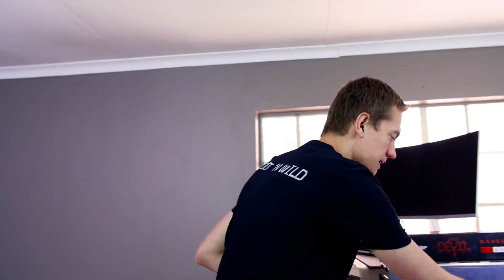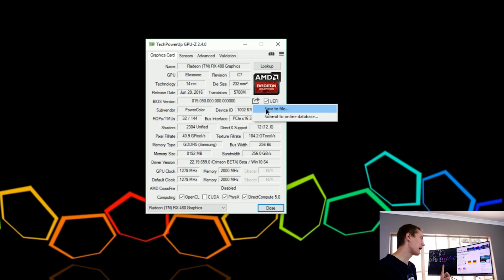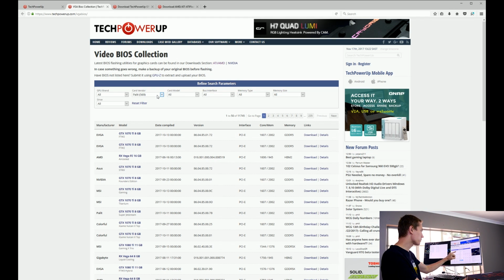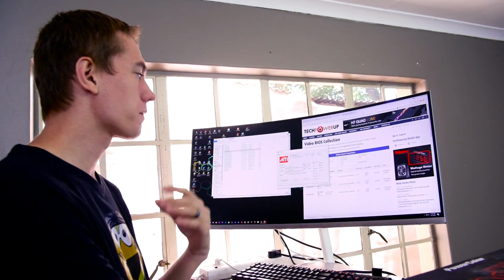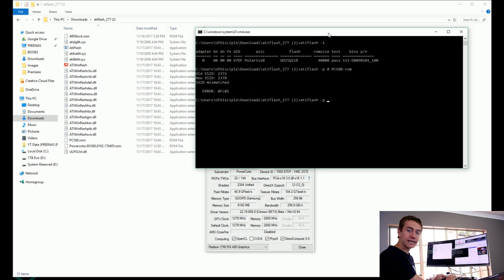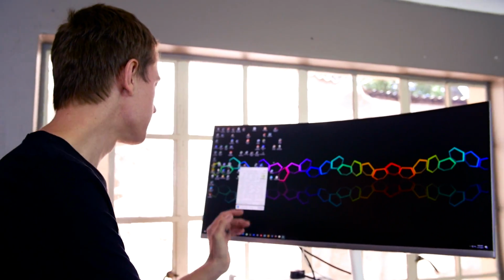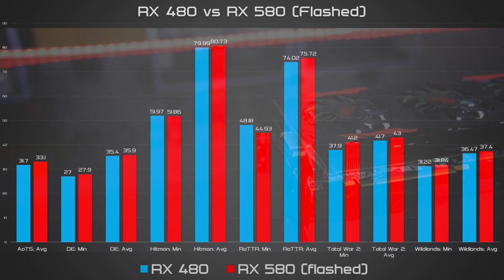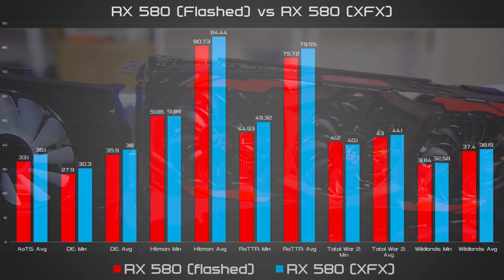$0 RX 480 UPGRADE! - How to Get More FPS For Free!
Is your RX 480 lonely and looking for a companion? Do you wish you could upgrade to an RX 580, but don't have the cash?  Here's a quick and easy how to get better performance out of your 1 year old AMD GPU!

• Support UFD via Bitcoin: 1G5n6qFafWSYf8CZikZTXXcThpoxKeXK1K

Video was edited on:
• X399 Gaming Pro Carbon
• Threadripper 1950X
• MSI RX Vega 64
• Trident Z RGB
• Corsair H100i
• ASUS PCI WiFi Adapter
• Enthoo Evolv
• Corsair LL 120's
• Thermaltake Toughpower RGB 850W

Video was shot on:
• Panasonic GH4
• Sigma 18-35 f1.8
• Tascam DR-40
• AKG Lavalier Mic
• Rode VideoMic Pro
• Benro Tripod & Head
• Godox LED Lights

Thanks to Tancrid "Tank" Muller for writing this video!